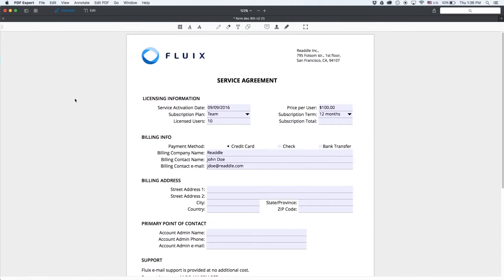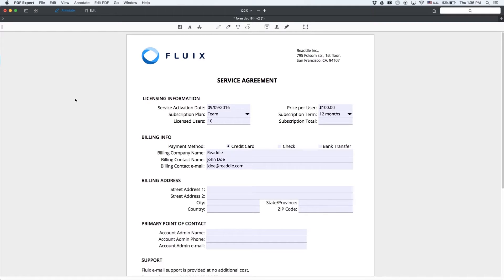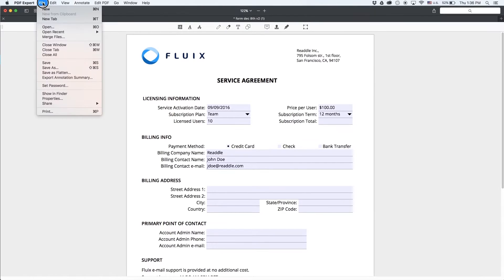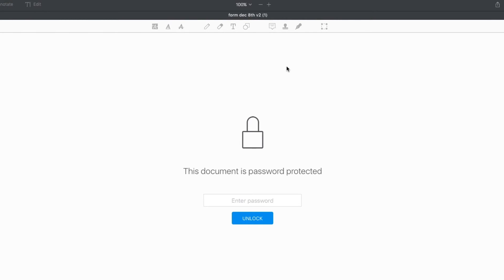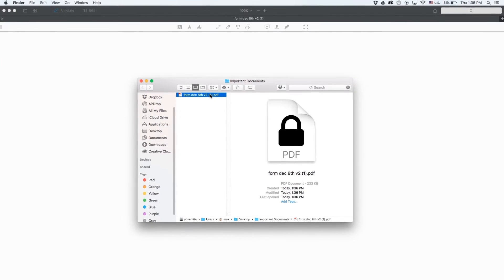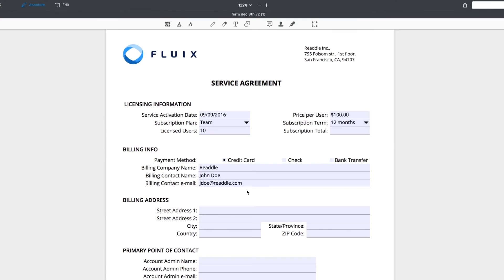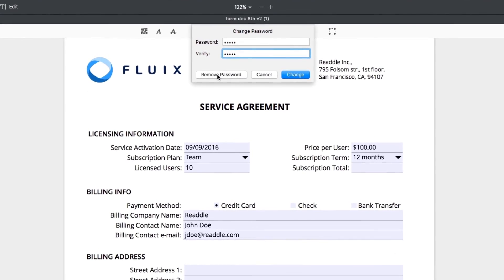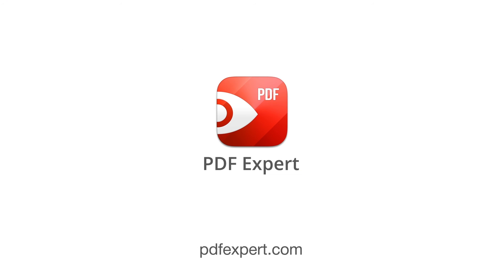How To Password Protect PDF on Mac?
Sometimes PDF files are very private and confidential and you want them to be as secure as possible.

That’s when you need to protect PDF with a password.